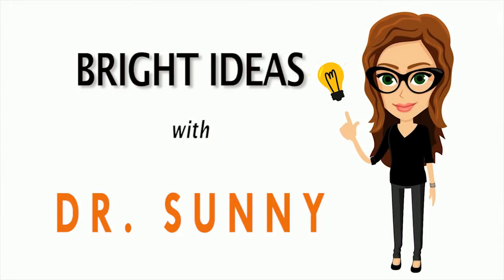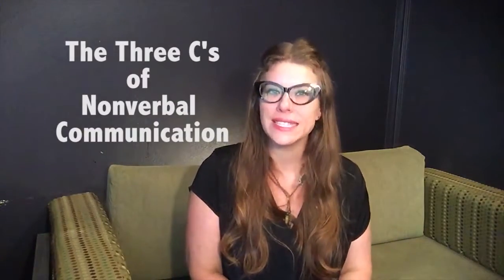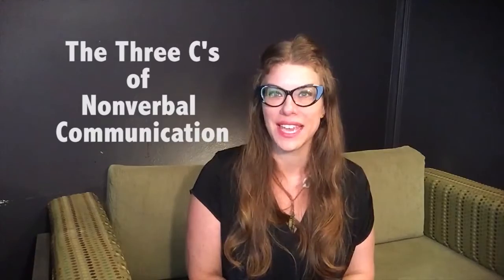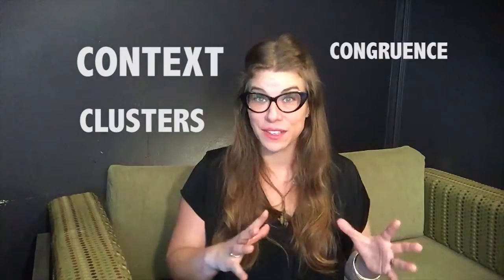Facial Expressions - Don't Look Shady: Bright Ideas in Public Speaking with Dr. Sunny